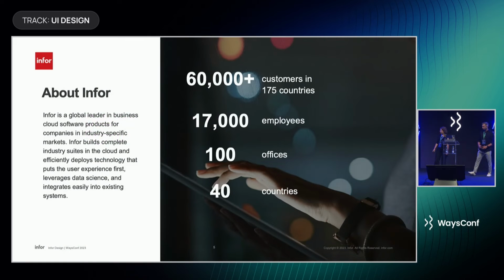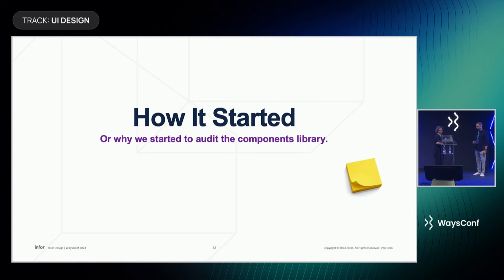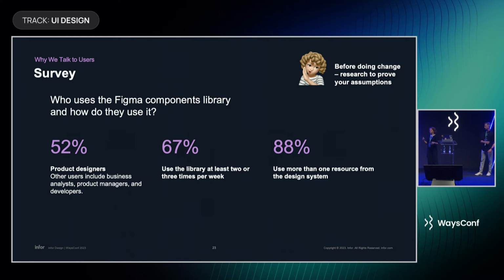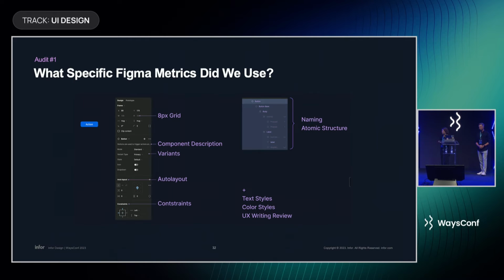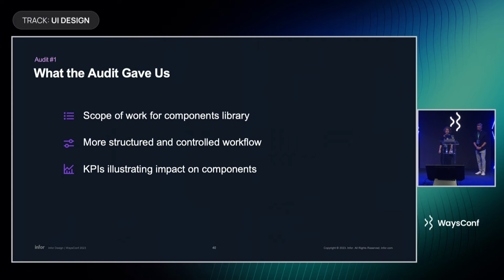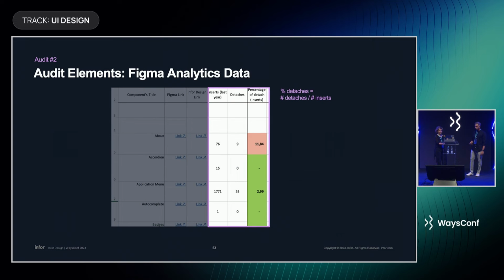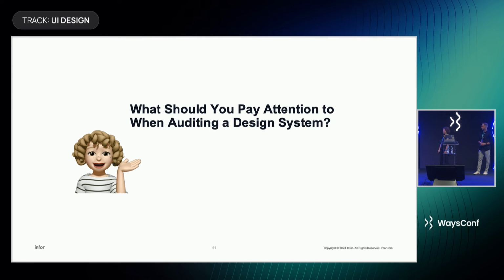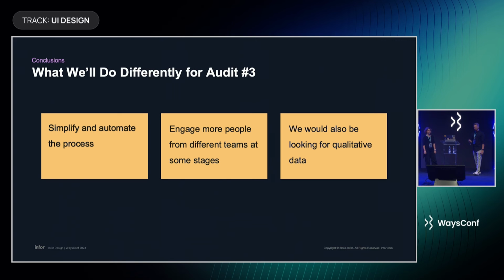[ENG] How to measure the adoption and success of Figma components | Zelenska & Grzegorzak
Design system analytics: How to measure the adoption and success of Figma components.

Wondering how to use data provided by Figma to measure current state of your designs and lead to better success? How to create KPIs out of component properties? How to make Figma component library analytics helpful in your design work?

We did! Now, we can share with you how we, members of the Infor Design System team, experimented with the Figma metrics to audit and improve our design components library.

Two case studies will demonstrate how we helped improve the success of our design system by translating component properties into KPI to inform design changes and by manipulating Figma analytics to better understand the adoption and usage of components.

No additional plugins were created this work, so any designer who uses Figma can implement similar analytics practices into their workflows to improve their outcomes.